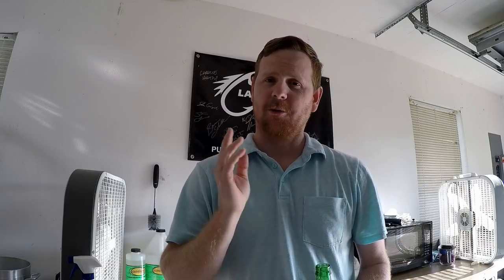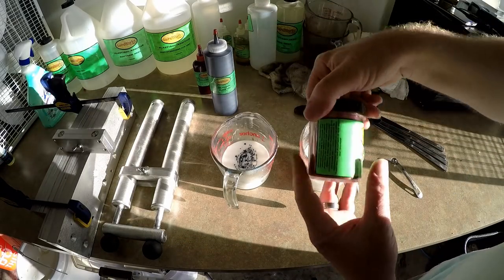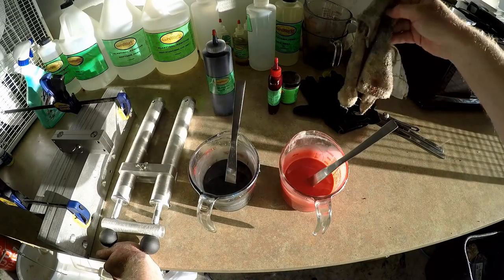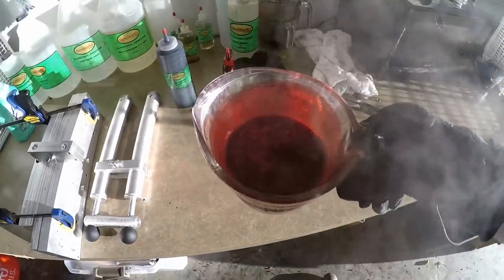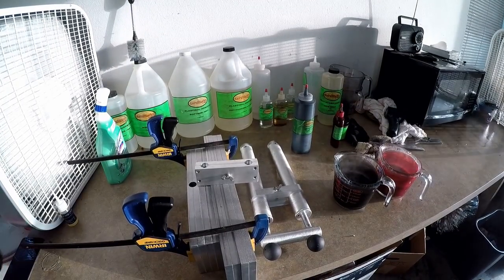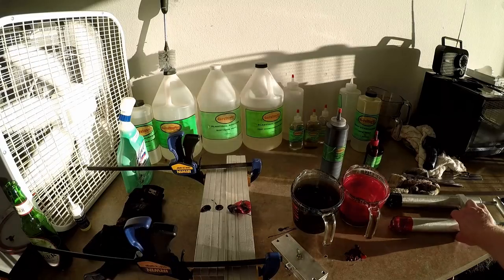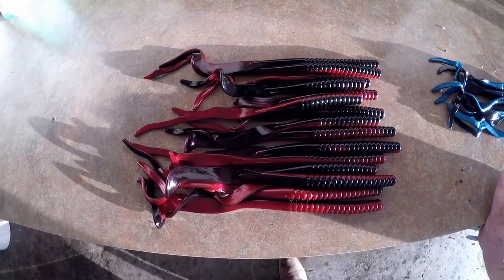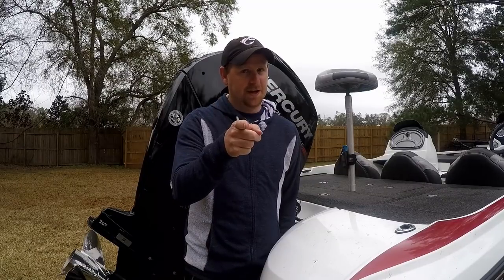POPULAR COLORS: RED SHAD..How to make soft plastic baits/lures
Today we are back in the bait lab to continue the series Popular Colors. We will be looking at one of the industry standard worm colors. Red Shad. Red Shad was introduced long ago in the fishing world and is still a confidence color for MANY anglers. It is fairly easy color to make despite being a two color laminate.

Our company, Land Is The Limit Soft Plastics specializes in creating new colors for customers, or doing color matches to make your favorite colors in the baits you want.